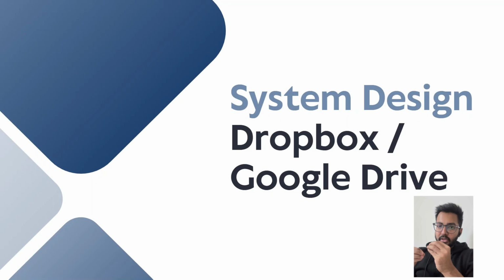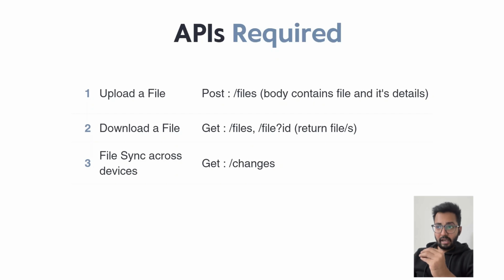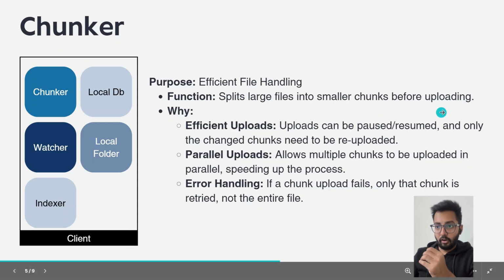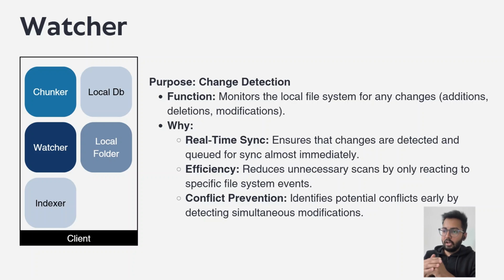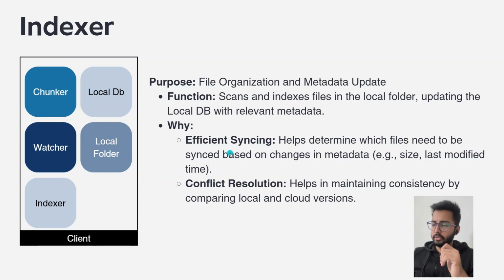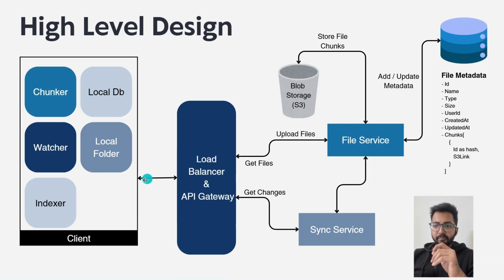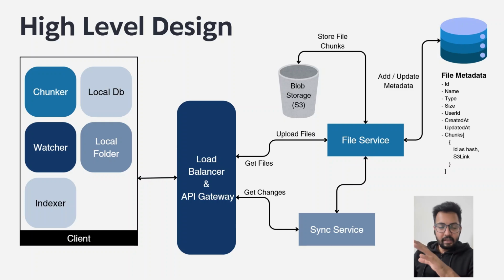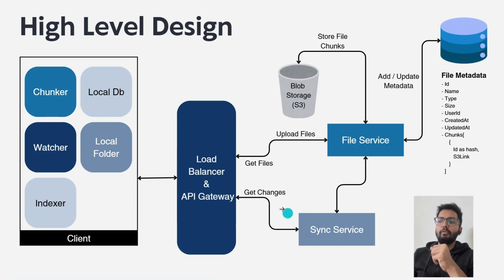Dropbox / Google Drive | System Design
How do Dropbox and Google Drive handle billions of files across millions of users while ensuring seamless synchronization and high availability? In this video, we’ll walk through the system design behind these cloud storage platforms, covering key aspects like file chunking, metadata management, synchronization, and fault tolerance. Whether you're an engineer, a system design enthusiast, or prepping for an interview, this deep dive will give you a clear understanding of how cloud storage systems operate at scale.